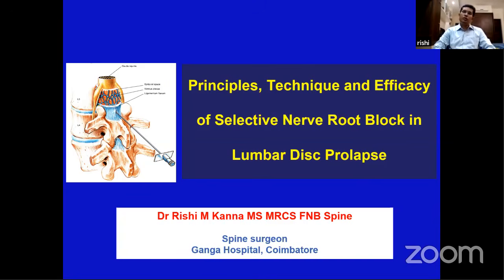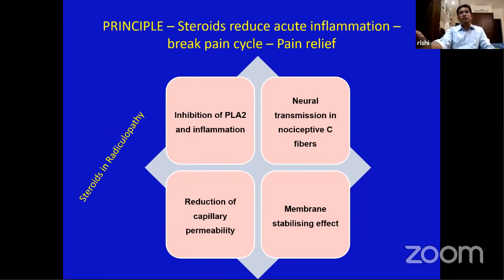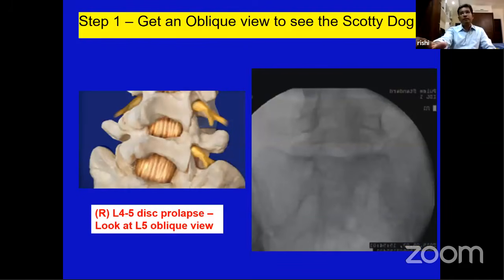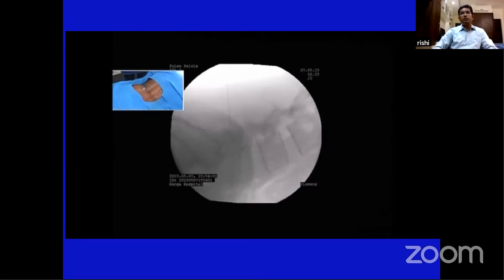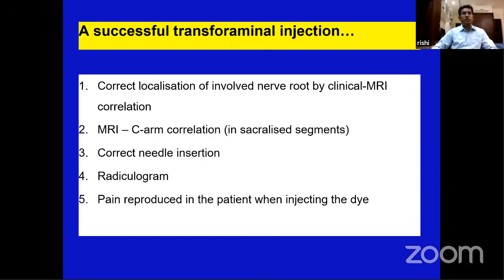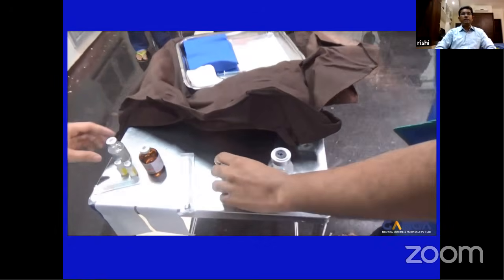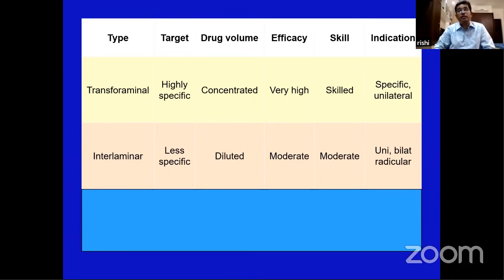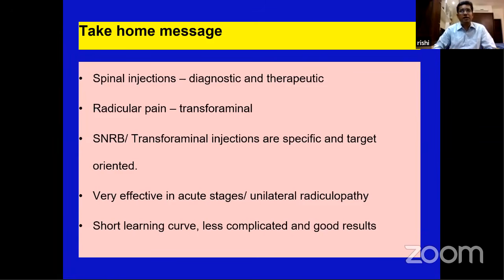Selective Nerve Root Blocks in Spine Surgery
By Dr Rishi Mugesh Kanna,  Ganga Hospital, Coimbatore, India